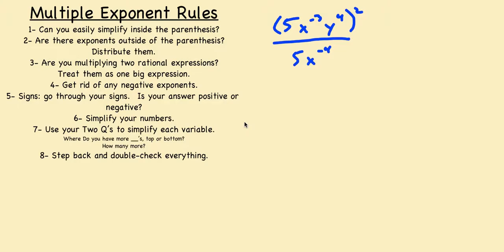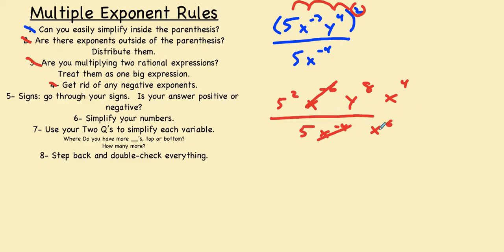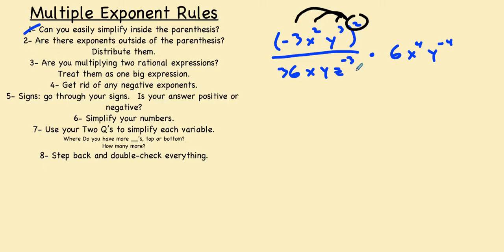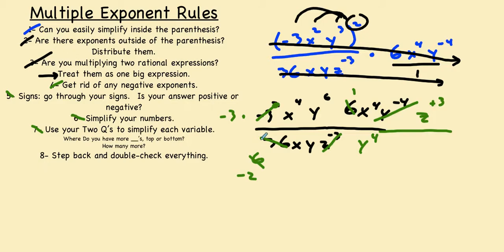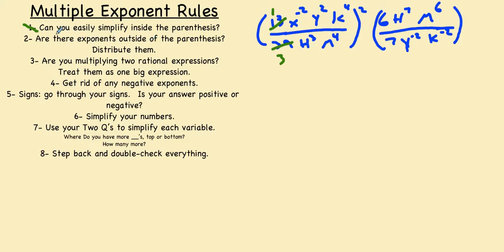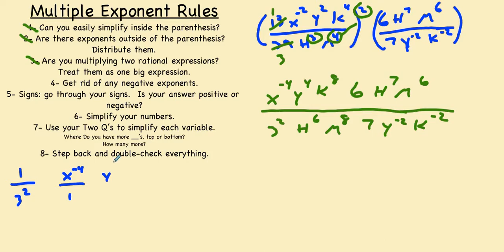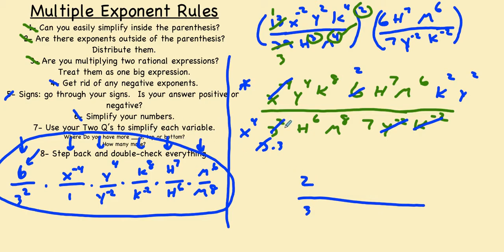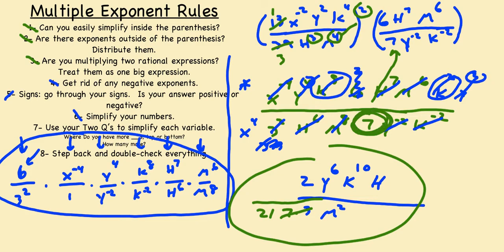Tough Exponent Problems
This video brings the exponent series to a close.  It's a tough topic because most exponent problems have several of the exponent rules at play at the same time.  There are many choices on how to solve them correctly.  I tried to layout an easy to understand method to tackle the toughest problems.